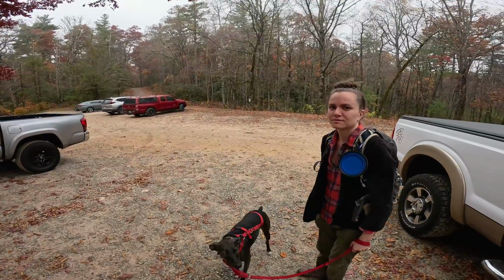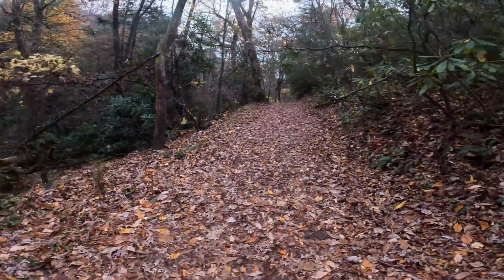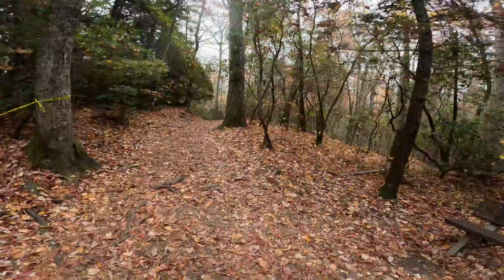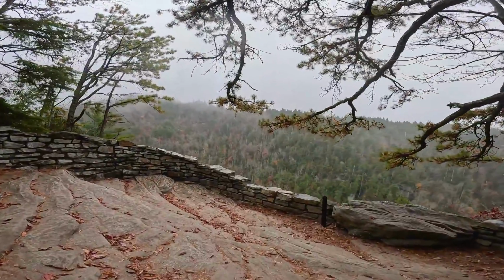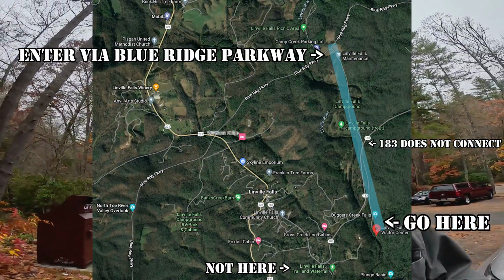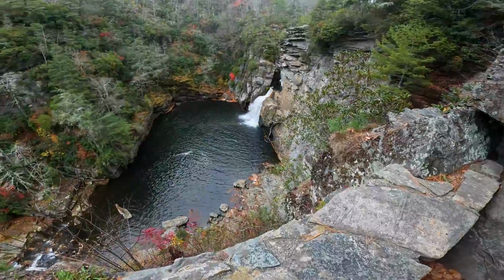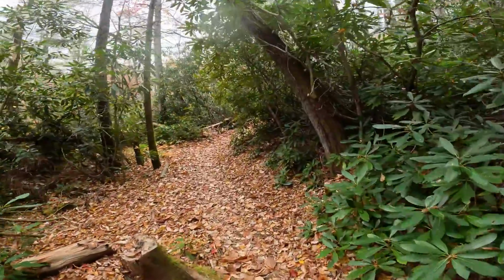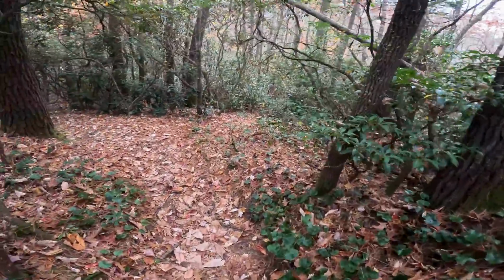Hiking Linville Falls in Linville Gorge Wilderness: A Scenic Spot For A Fall Hike | North Carolina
In this video we take our puppy dog Luna on a hike through the Linville Gorge area, more specifically around Linville Falls! The trails surrounding the falls are fairly easy to hit up and not very long at all, however the views definitely make the visit well worth the time and minimal effort!

GoPro Hero11
Joby Tri-Pod

Adventure On!